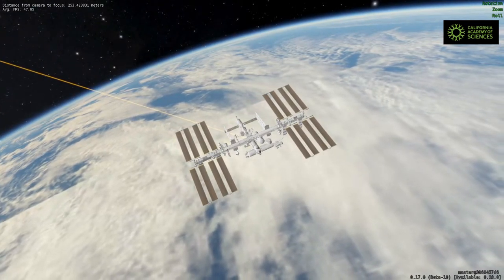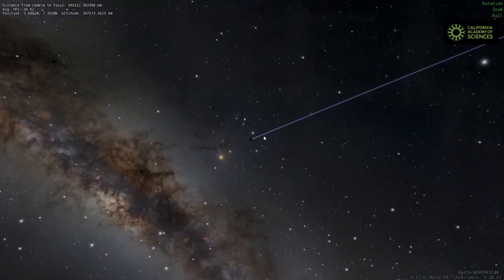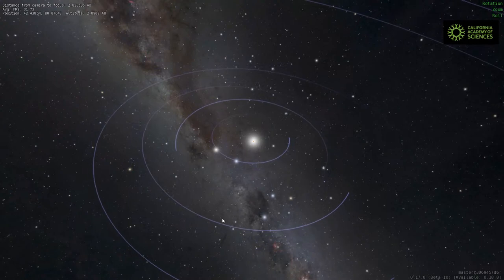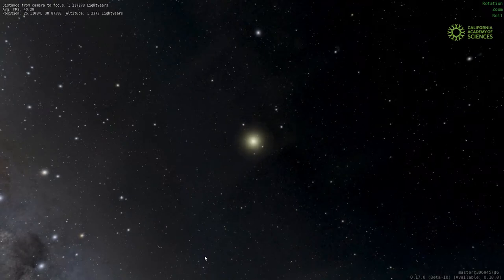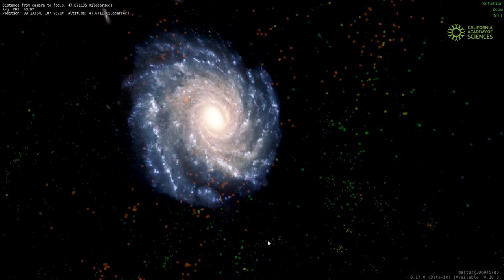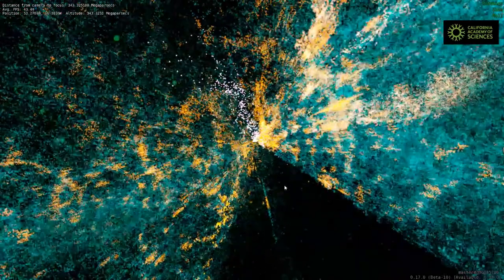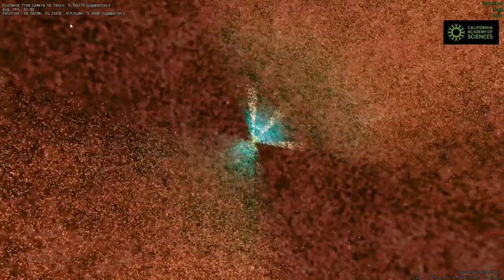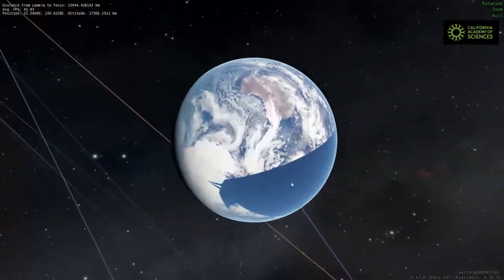Live on January 18: Tour of the Universe from Morrison Planetarium